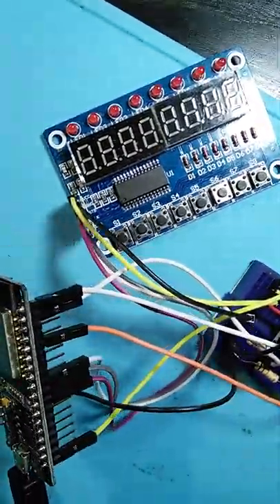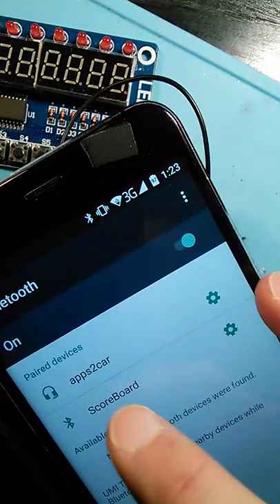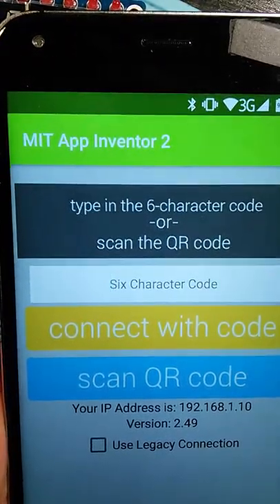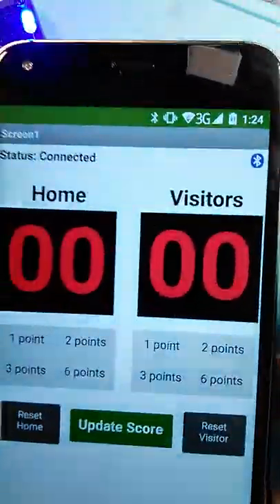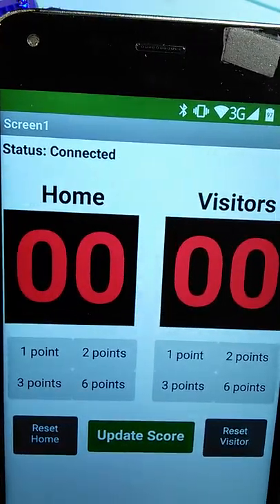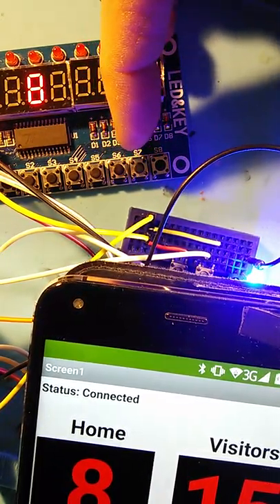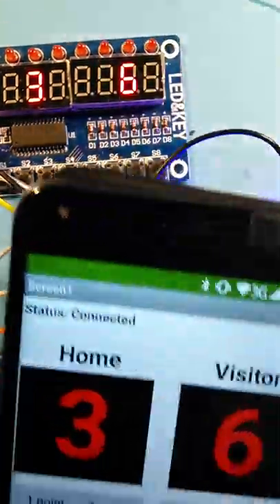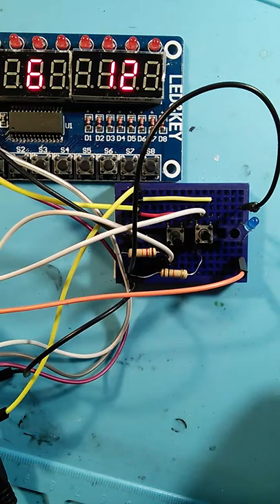ESP32 Scoreboard with Android Bluetooth app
Full project details can be found on Hackster.io

One thing I did not mention is you will have to change the MAC address in the MIT app Inventor program to match your ESP32 - see documented notes from the the link above.